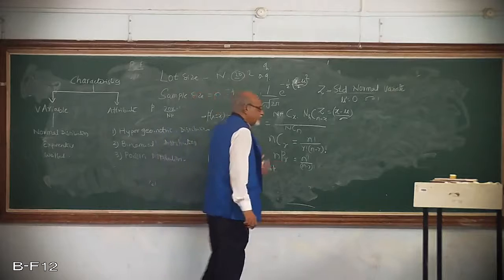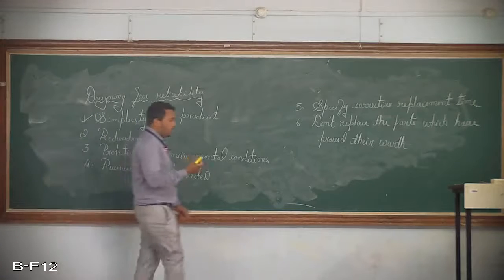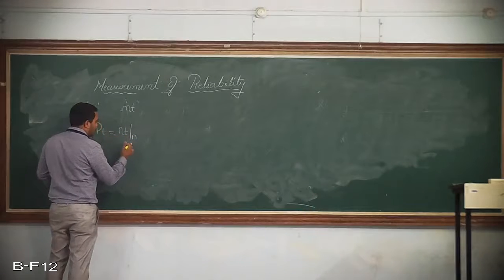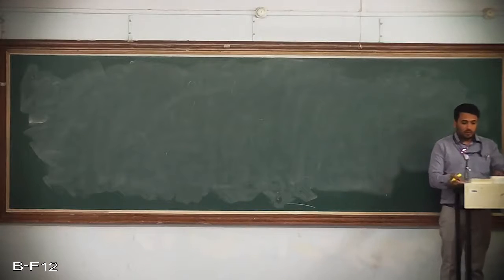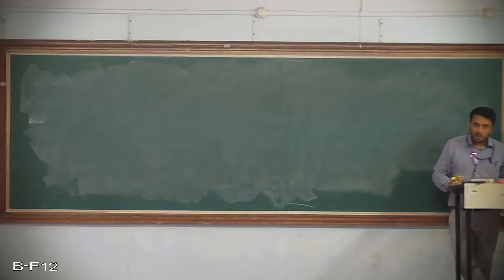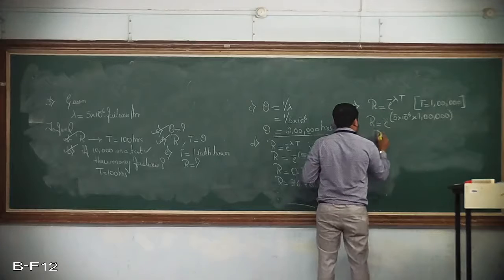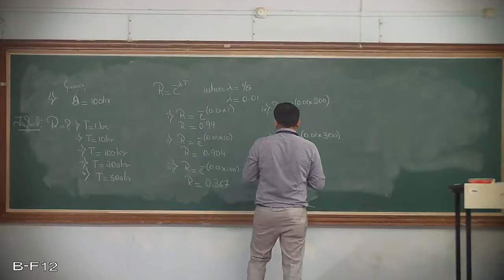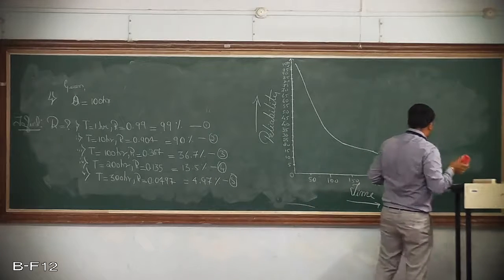18MIE232 LECTURE 03_UNIT_03